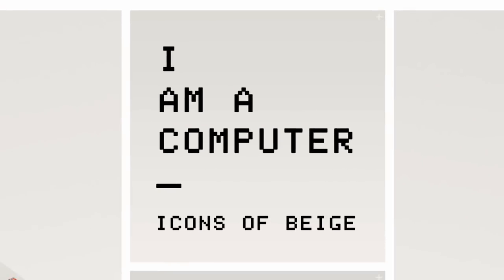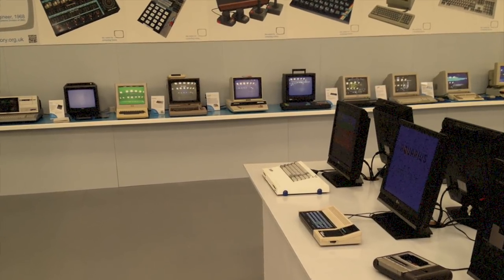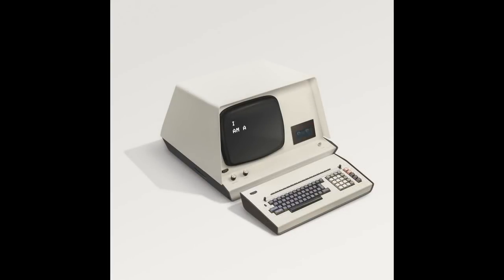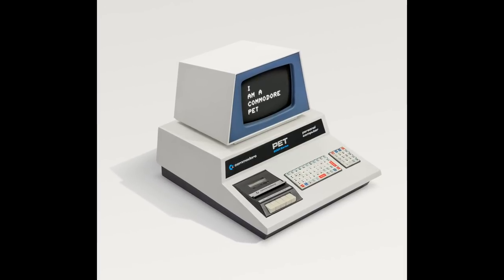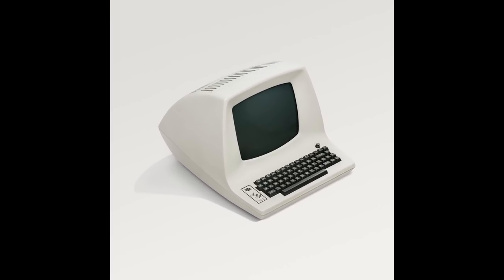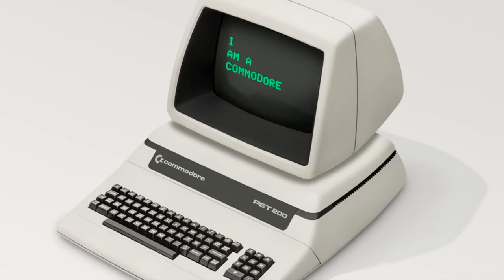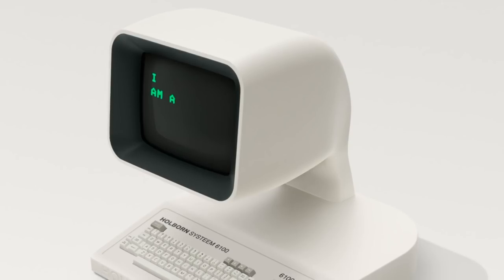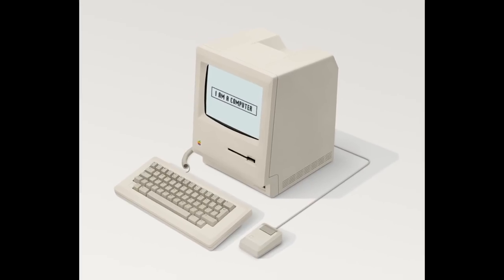"What is a computer?" A Brief Gifstory of Computing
ЯRECIPE INGREDIENTS:
🕹️ Wang 2200
🕹️ Apple II
🕹️ Commodore Pet / 200
🕹️ ADM 3A Terminal
🕹️ IBM 3278
🕹️ Interdec Data Systems Superbrain
🕹️ Holborn 6100
🕹️ Apple Macintosh

🕹️ Desoldering gun: 🇺🇸
🕹 Soldering iron: 🇺🇸

🍟 I wanted to highlight the work of Photographer & Art Director 'Docubyte' (see below), and his series of animated GIFs that answer the question "what is a computer?", in classic style.

ABOUT THE WORK
"Shot in various museums around the UK, ‘I am a computer’ started life as a series of stills, shot in quasi-orthographic style. The machines in their various conditions were cleaned up, restored and  animated frame by frame." - Docubyte

🕹 The National Museum of Computing (TNMOC)
🕹 The Center for Computing History, Cambridge
🕹 Jim Austin Computer Museum
🕹 IBM Hursley

VOTE FOЯR LEGO TO RELEASE THE BRIXTY FOUR!

ASMЯR
😴 I'm happy to have received comments saying my videos are useful for inducing 'Autonomous Sensory Meridian Response' aka asmr. Feel free to use my videos for this purpose!